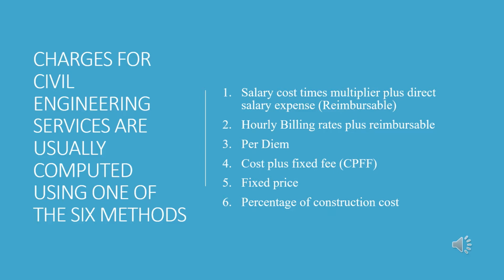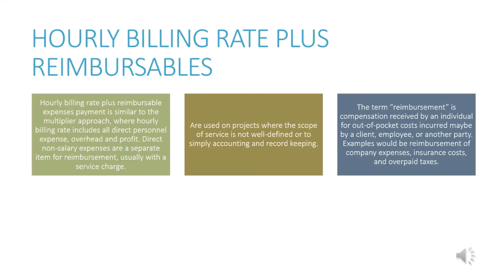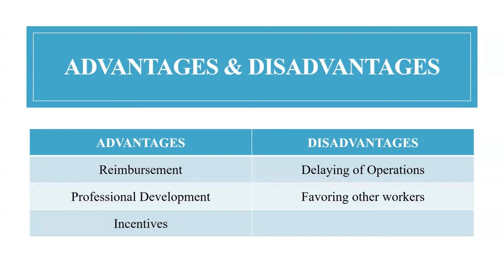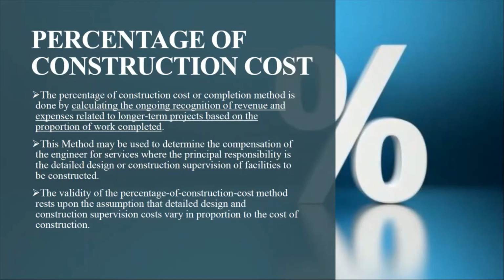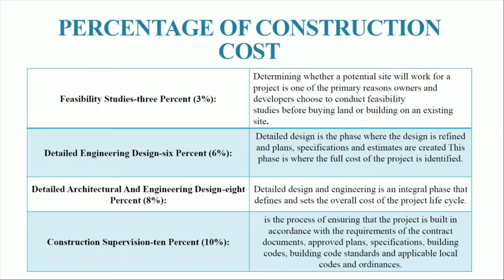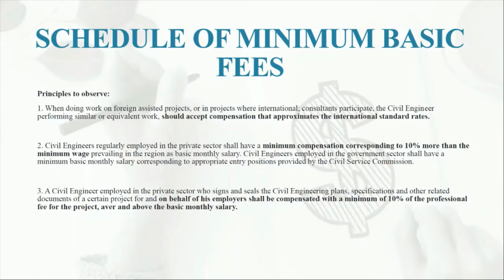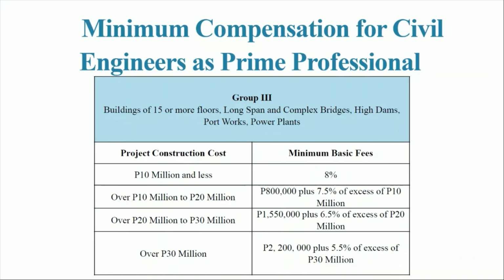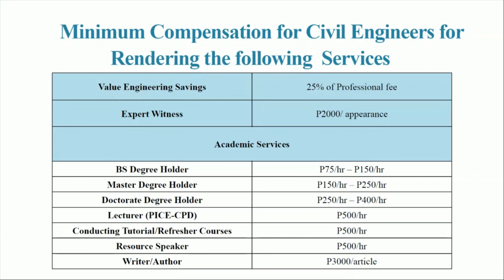CE195-2-A5 Group 3: Charging of Engineering Services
This video is passed in partial fulfillment of the requirements in Civil Engineering Law, Contracts, Specifications, and Ethics.

This video means to discuss the different importance of Charging of Engineering Services, and ensure that the students are able to understand its applications in the field of engineering.